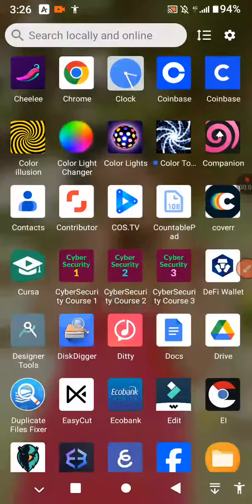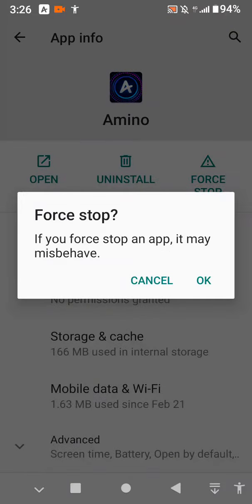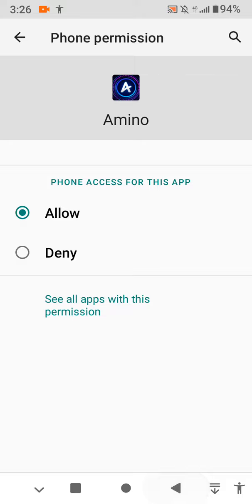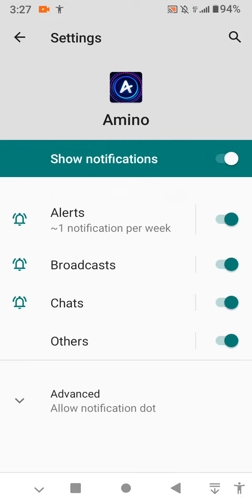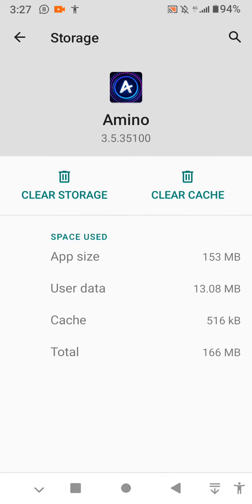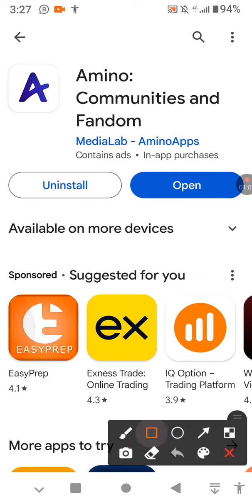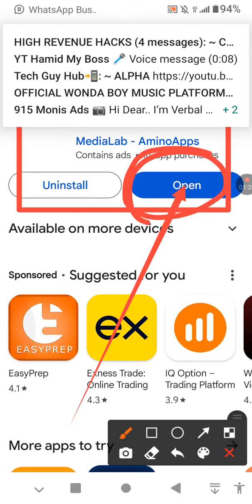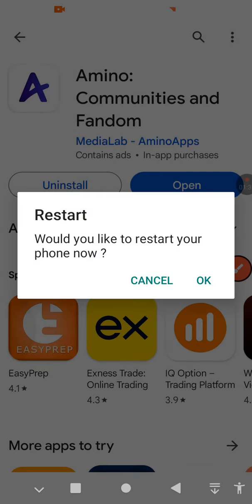How To Fix Amino Error Problem | Amino Error issues Fixed